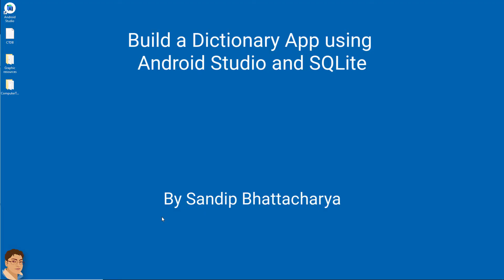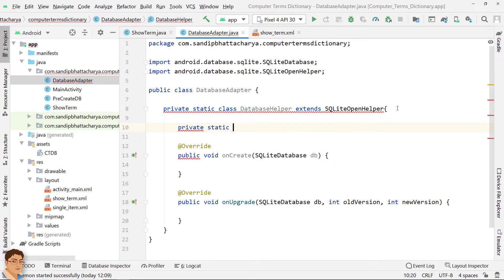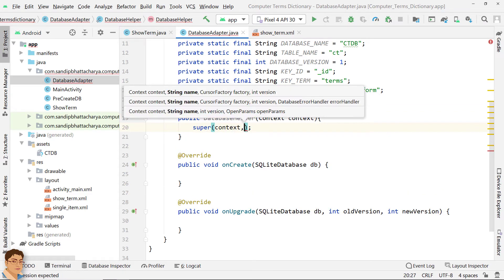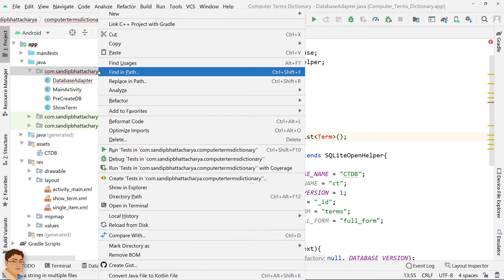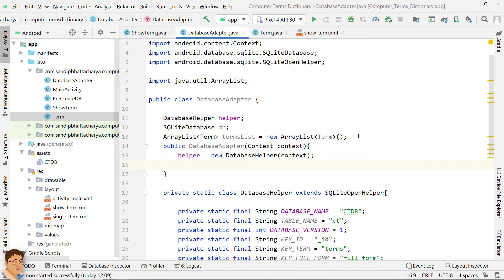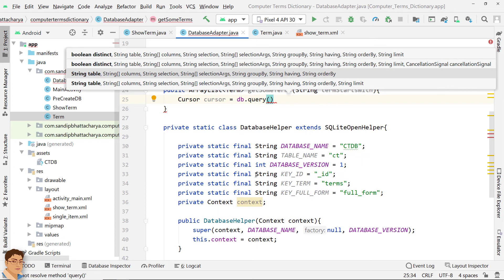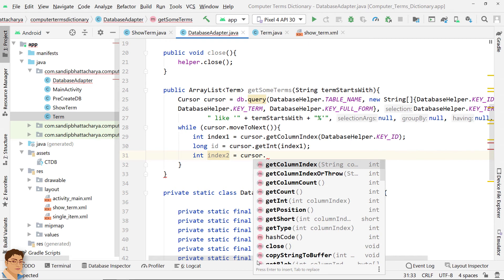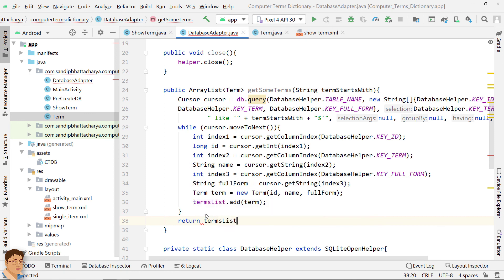Android + SQLite - Build a Dictionary App | Part 3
In this video, we'll build the DatabaseAdapter class. We'll create a static inner class by extending SQLiteOpenHelper, a helper class provided by Android for managing all the database-related operations. Here, we'll override onCreate() and onUpgrade() methods, though in our case, we don't need these methods. We'll define few private static final String variables and one integer variable to store the meta-data for our database, for example, table name, field names, etc.
Next, in DatabaseAdapter class, we'll declare DatabaseHelper and SQLiteDatabase object references and define an ArrayList of Term objects. We"ll create the Term class to contain and model the information and make it easier to implement. We'll then define a method in DatabaseAdapter that returns an ArrayList of Term objects where each Term object's term field starts with the letter that we send into this method as a String parameter. Let's get started.

Source Code for this tutorial series - Android + SQLite - Build a Dictionary App
Integrated with Admob Banner Ads.

Check out all 7 parts of this series.